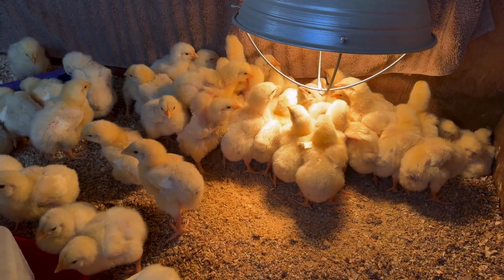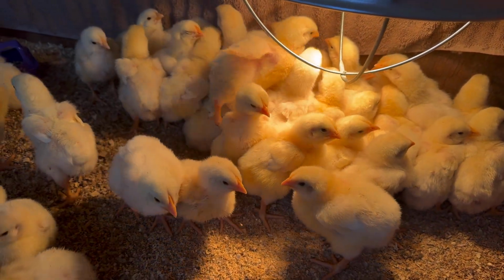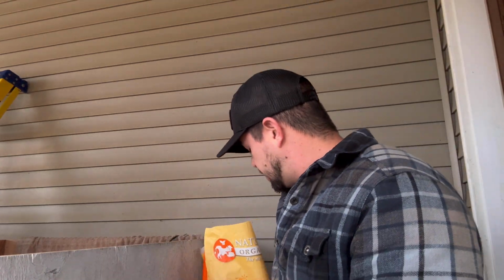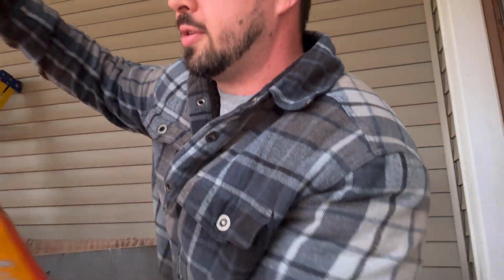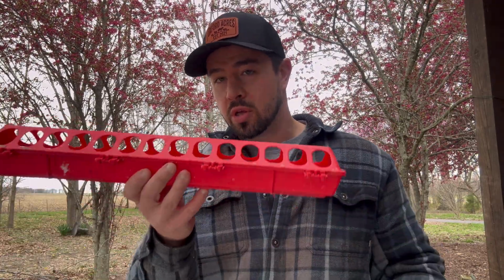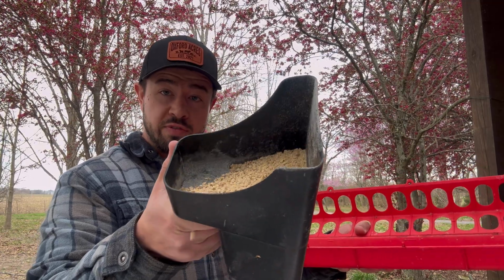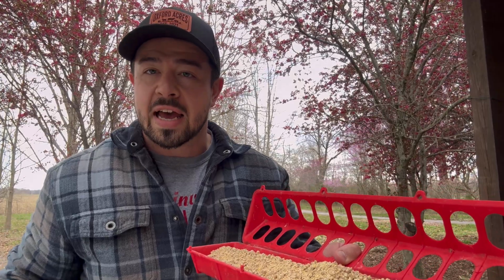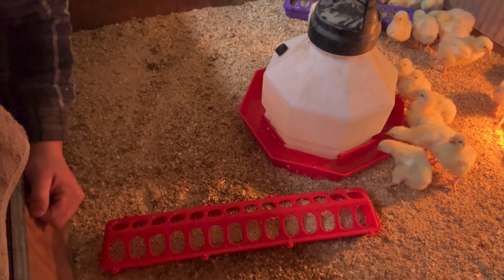Pastured Poultry | Day 7 | What Do We Feed?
Have you wondered how much to feed your baby chicks? More specifically, have you wondered how you feed Cornish Cross chicks? We answer that question here.

What we feed, how we feed, and why we feed the way that we feed.